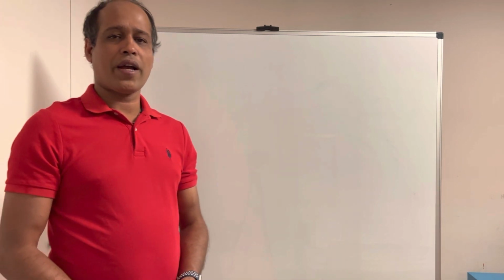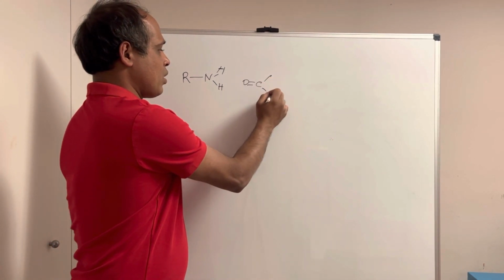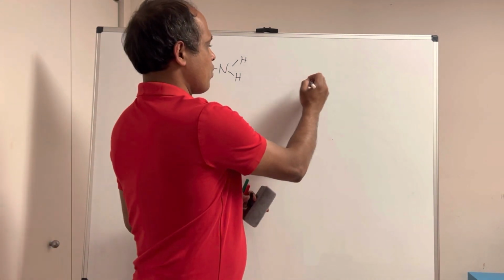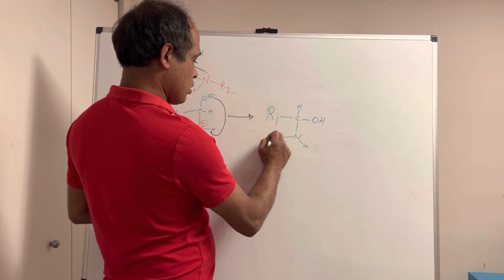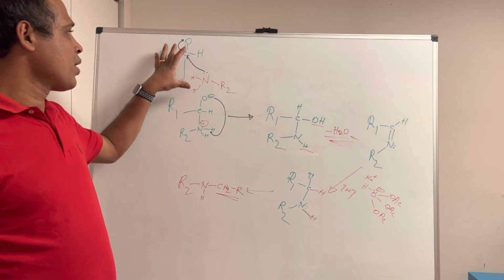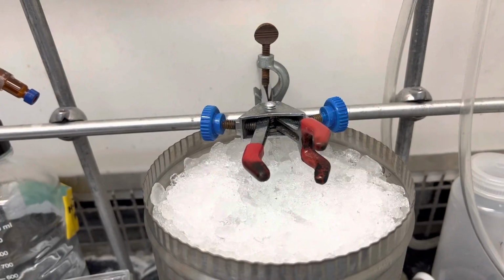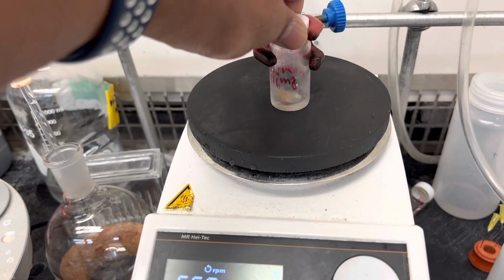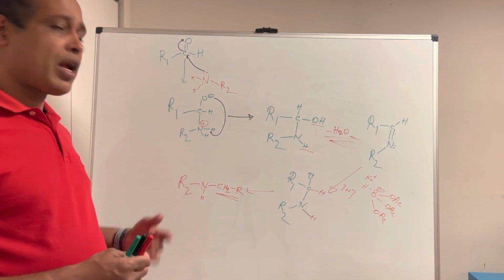Alkylation by reductive amination-Mechanism and Rxn setup using Sodium triacetoxy borane in THF